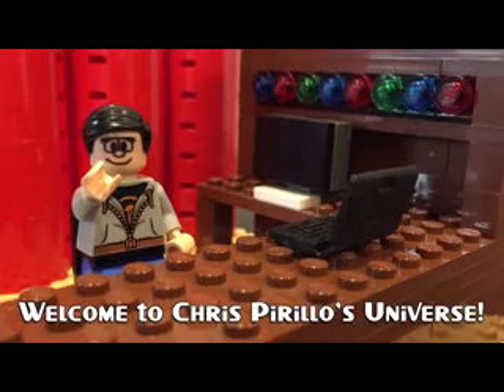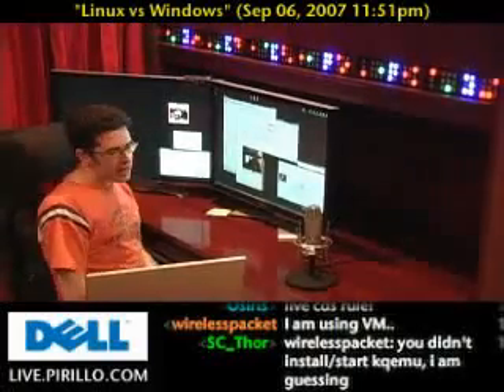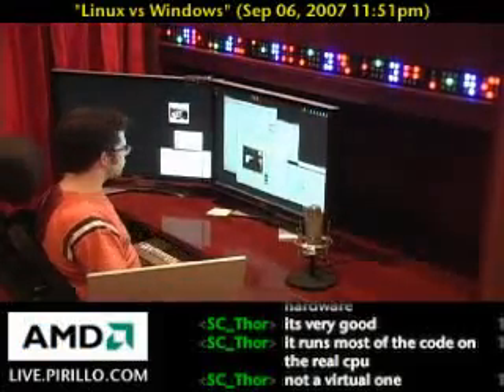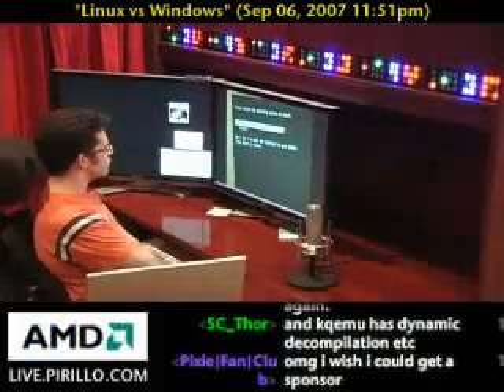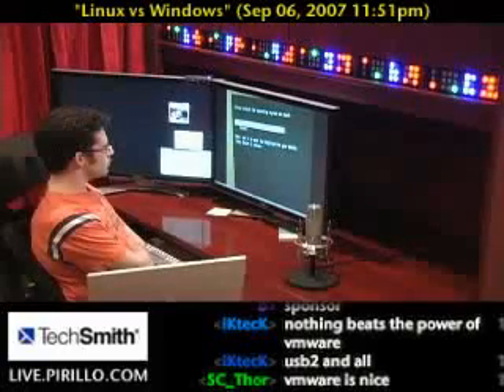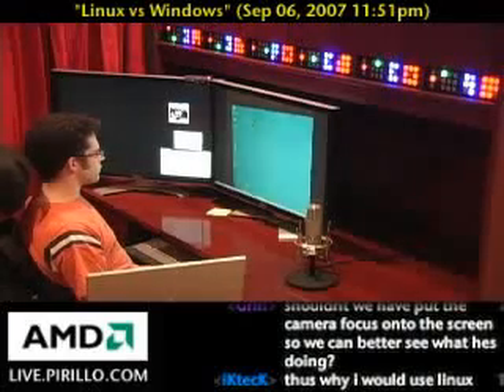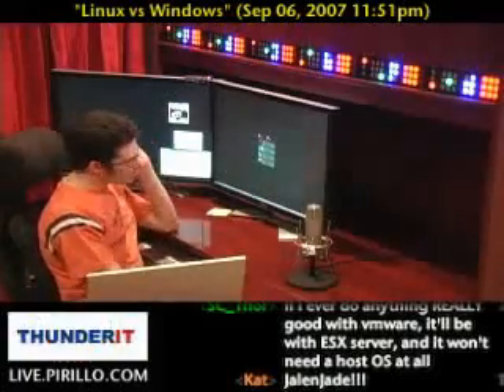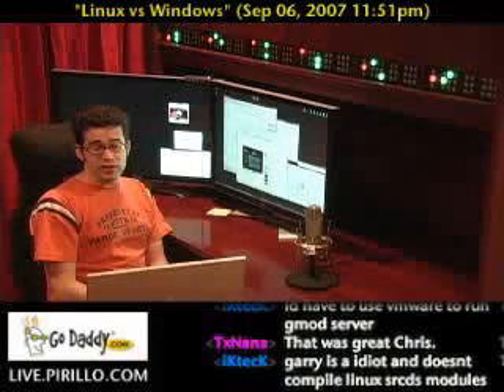Installing Linux in Windows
- After seeing my video where I installed Ubuntu on the computer I'm giving away to a lucky YouTube subscriber, Matt sent me a video showing how you can install Ubuntu onto Windows without overwriting your Windows Operating System.